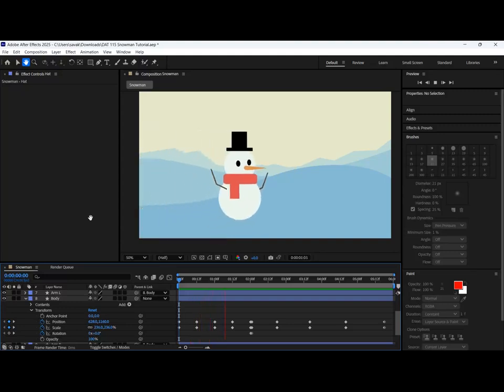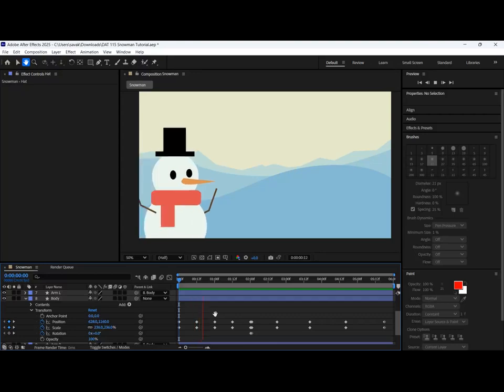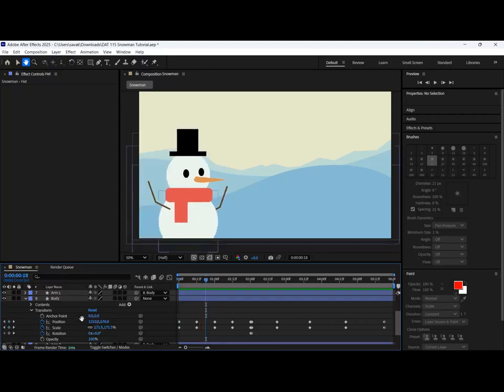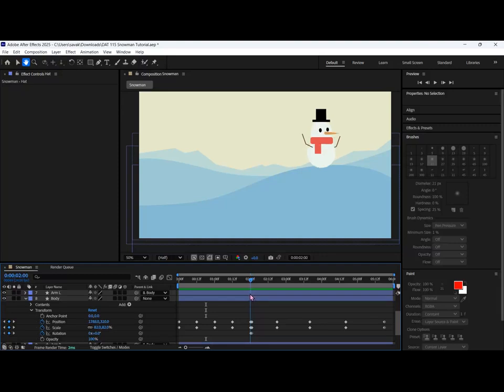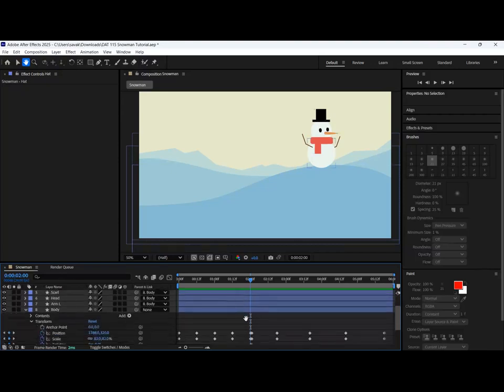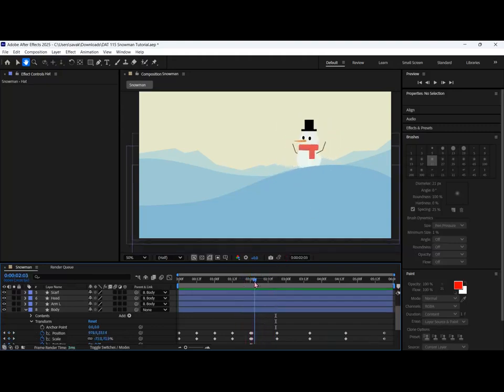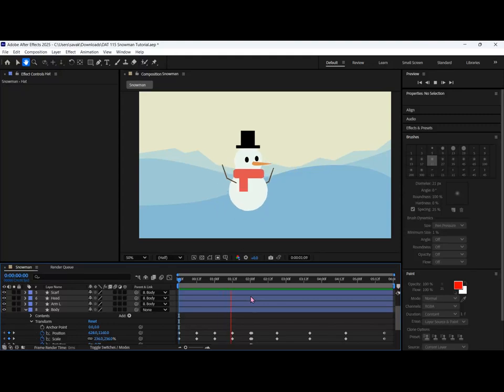DAT115 Sadie A Snowman Tutorial Example